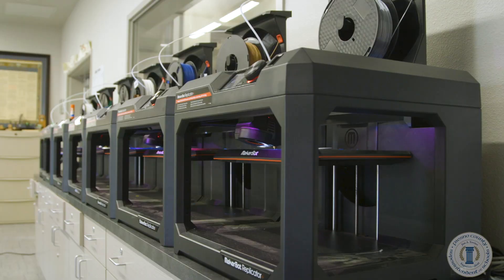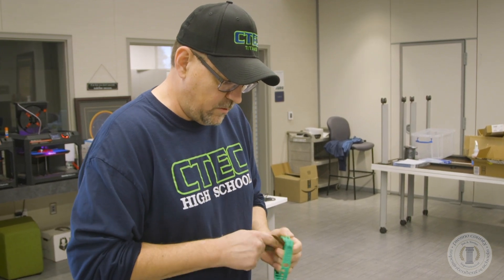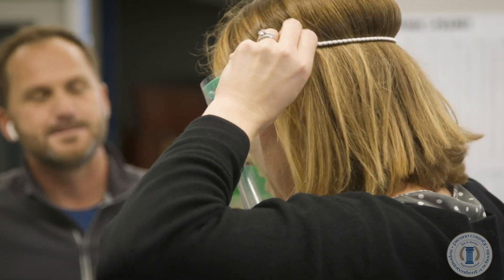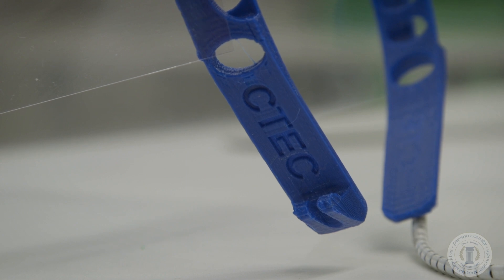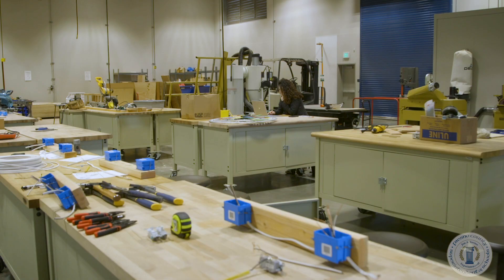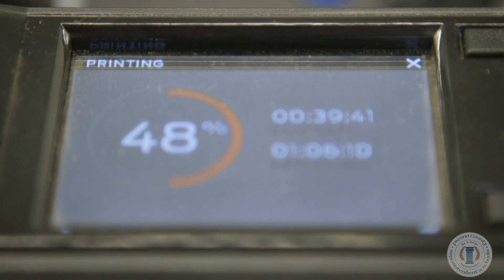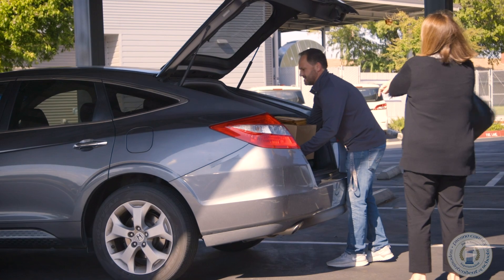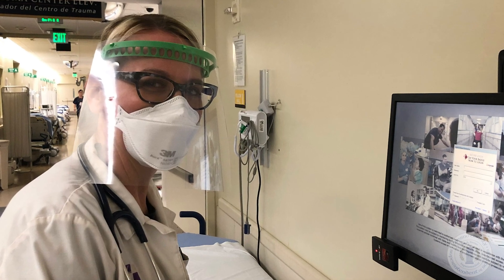Education Matters - CTEC HS Face Shields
How the Fresno County Superintendent of School's CTEC High School is using its resources to help local hospitals with critically needed supplies.